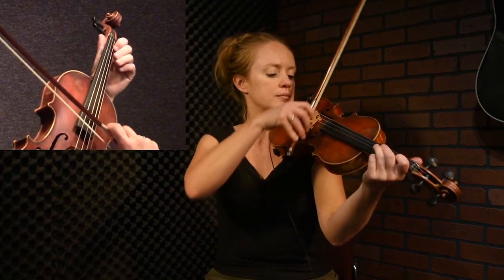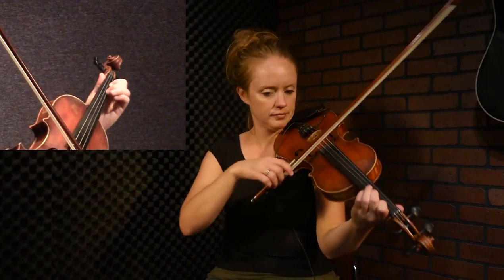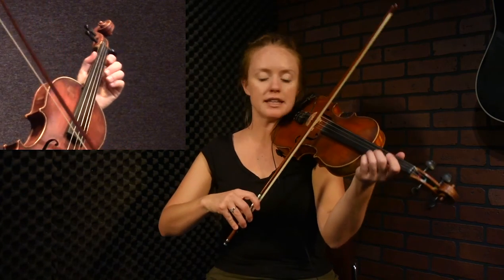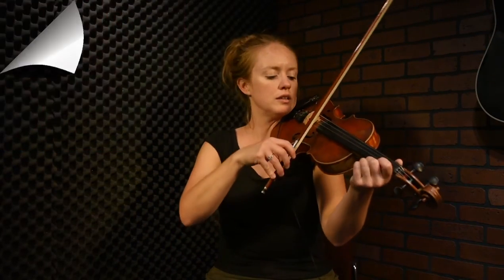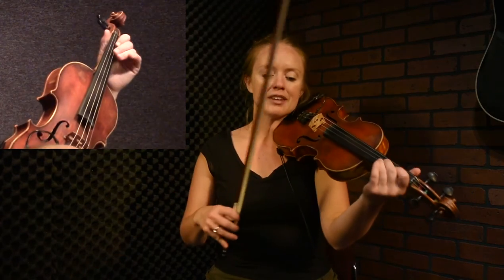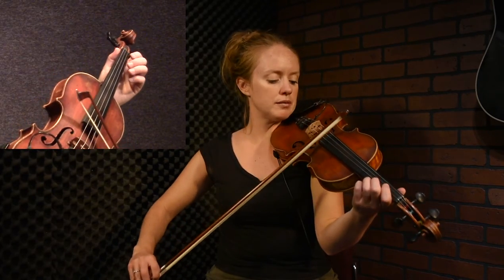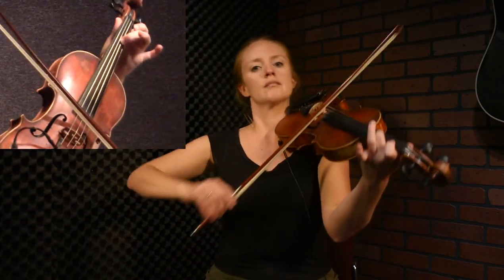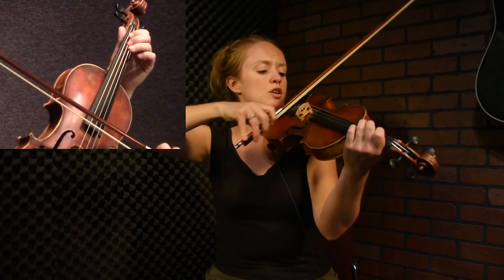John McAlpine's Strathspey - Scottish Fiddle Lesson by Hanneke Cassel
We hope you have enjoyed this performance and sample lesson from Hanneke Cassel.  To view tons of other Scottish fiddle lessons taught by Hanneke, head

John McAlpine’s Strathspey is the title tune which accompanies the traditional Scottish country dance of the same name.

Each full tune lesson module on the FiddleVideo Project includes sheet music, guitar backup tracks, multiple instructional videos, A/B video looping, video speed controls, and much more.